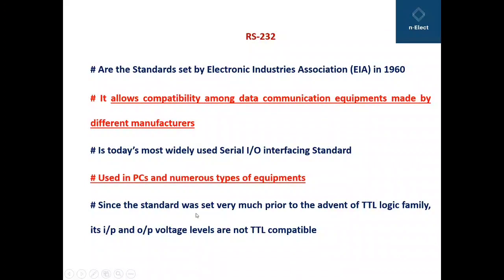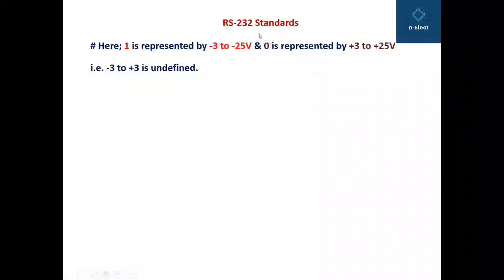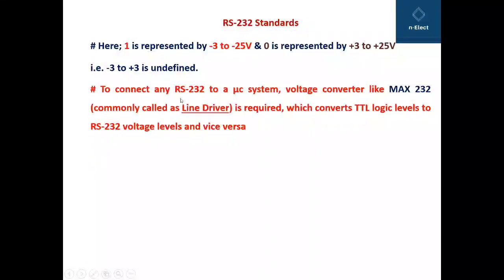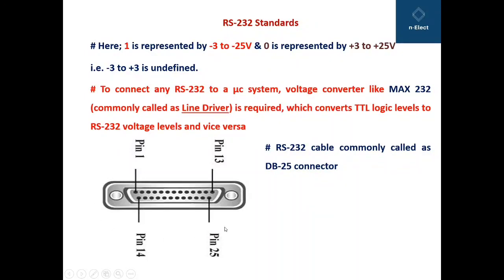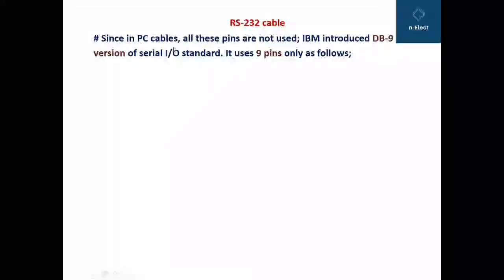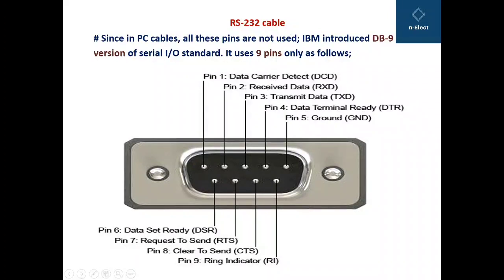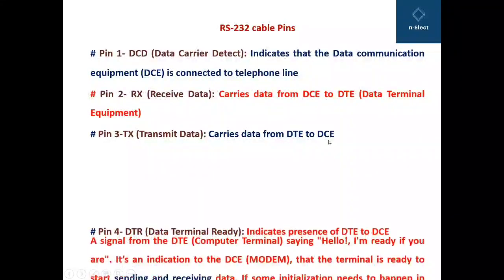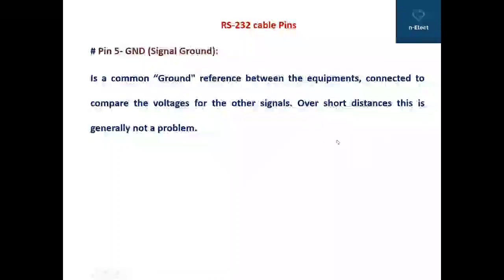S-VI 5.2 RS-232 Standards | Electronics | Dr. Niteen Mohod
-RS-232 Standards | Electronics  | Niteen Mohod

This video will proved to be helpful for BSc Final year students as well as  Engineering and Polytechnic students especially with Electronics and EnTC branches, which helps them to understand this  topic from scratch and in an easiest way.

Link for;

-Basics of Serial Communication

HAPPY LEARNING..!!

DB-25Connector
DB-9Connector
RS-232Cable
RS-232CablePins
RS 232Cable
RS 232CablePins